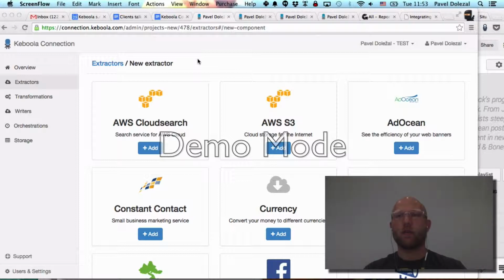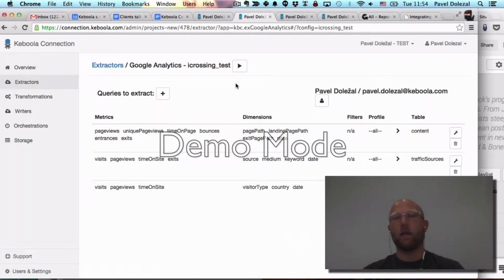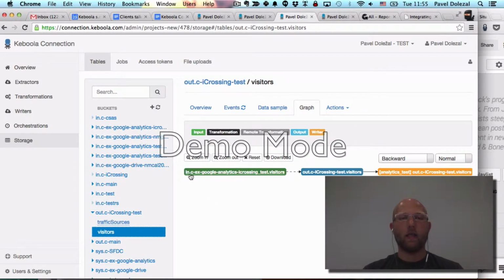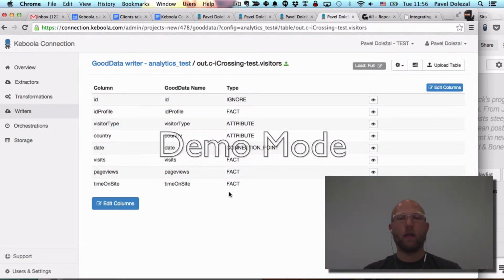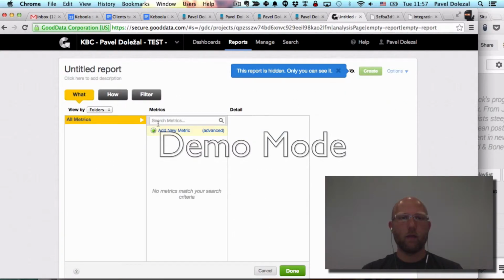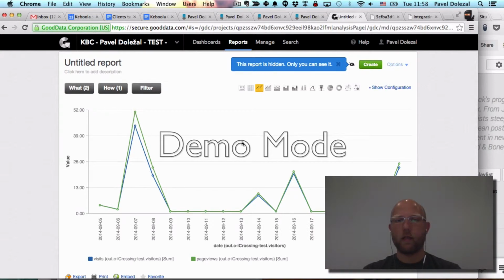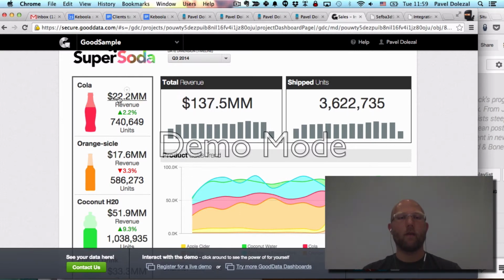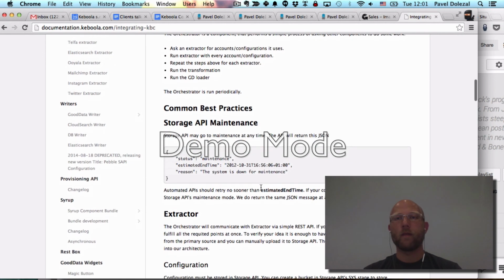Keboola - extractors for Google Analytics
Screen cast of the workflow inside Keboola Data Management & Collaboration Framework.
Extracting data from Google Analytics and creating a simple report.